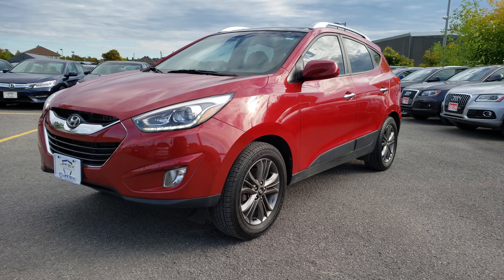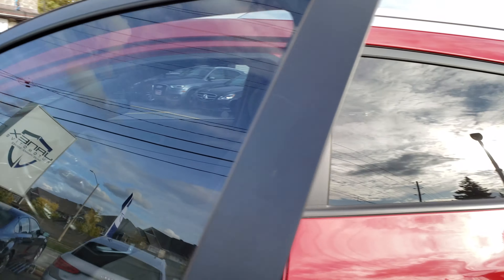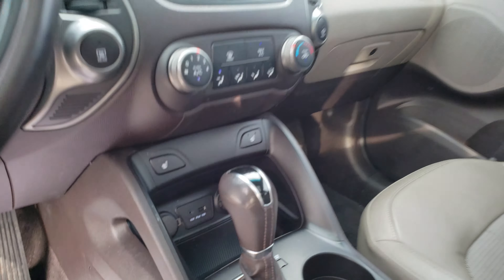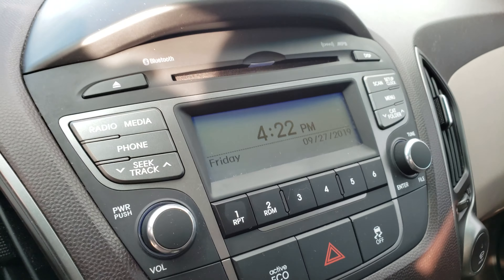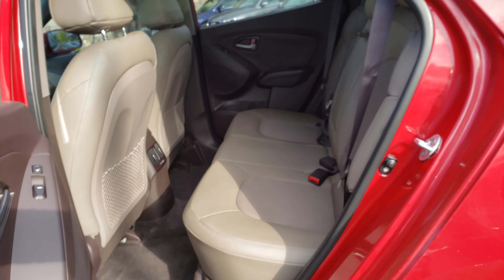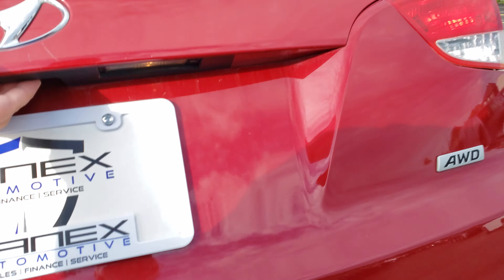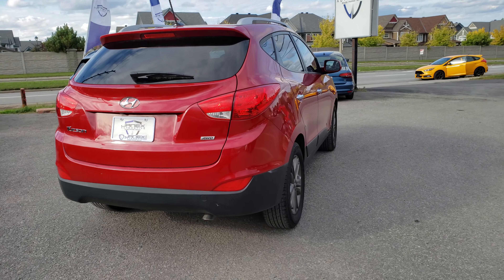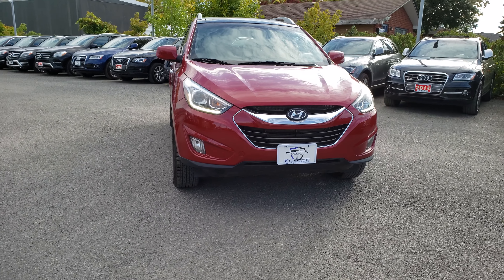2015 Tucson GLS